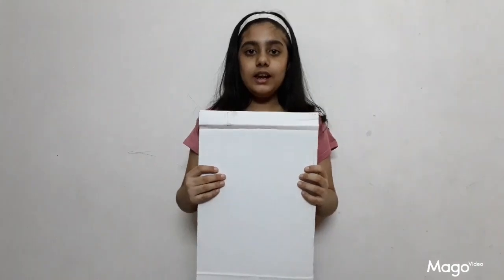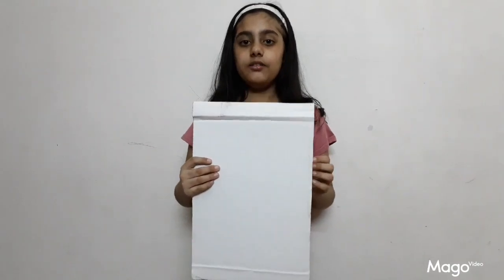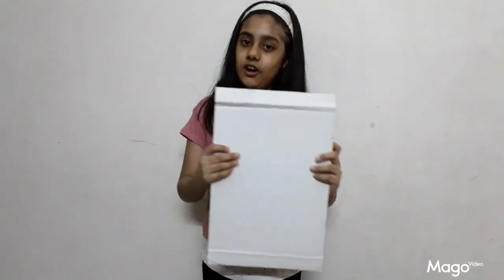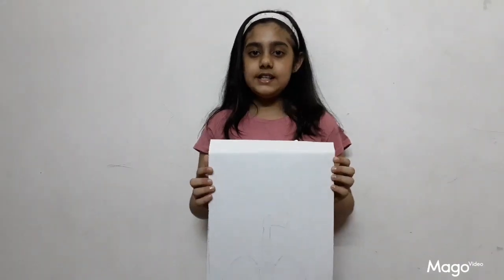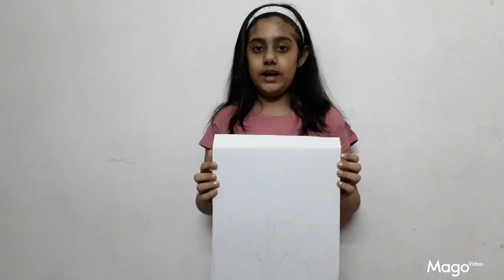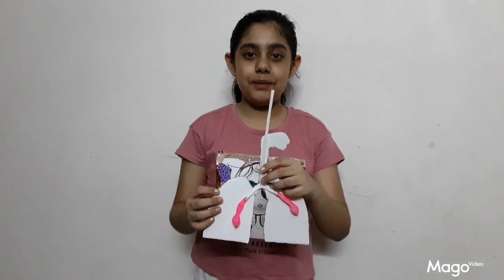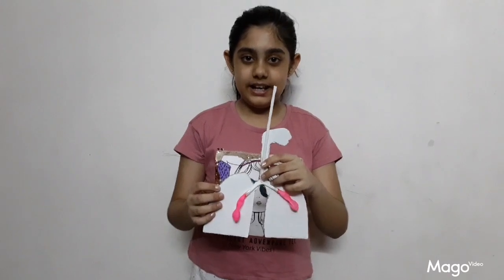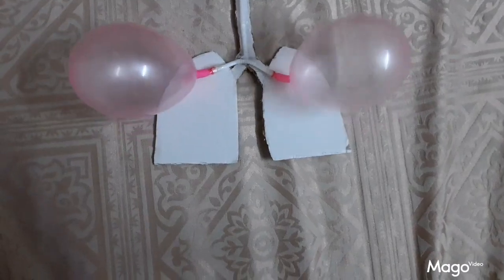Lungs model🥼🔬workinglungsmodel science project balloonlungsmodel tutorial DIY kidsscienceproject#